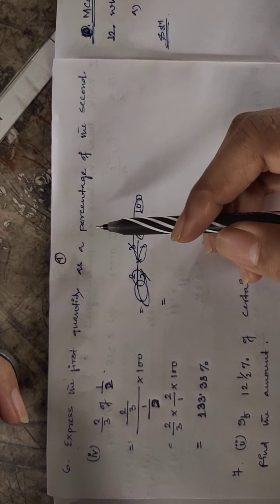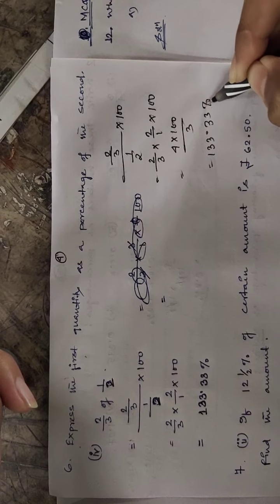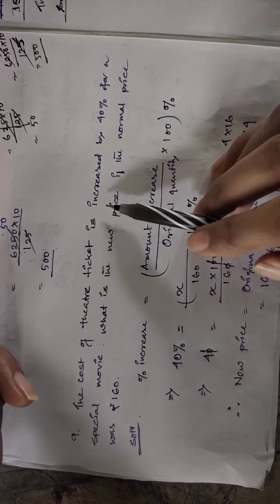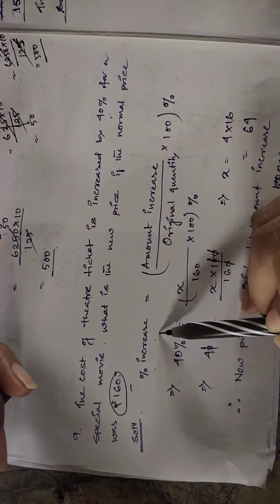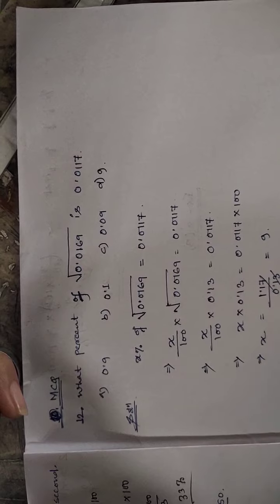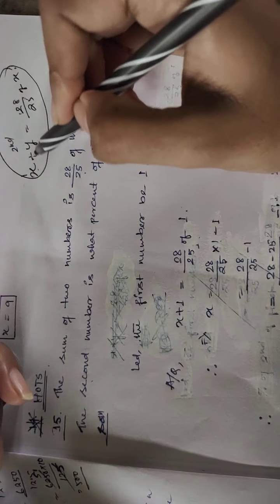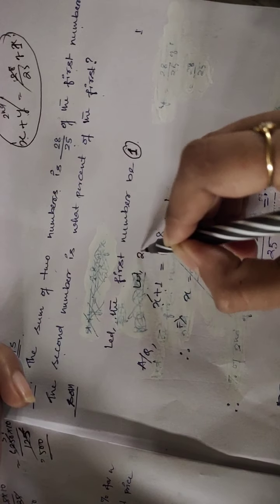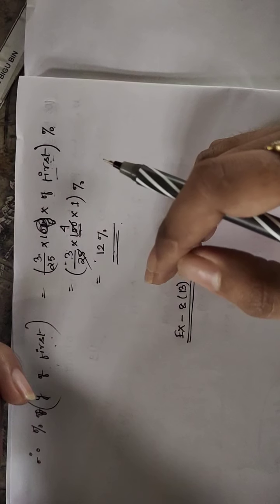CLASS VIII# MATHEMATICS#ARITHMETIC# ANNUAL COURSE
Percentage and application
Ex.8a